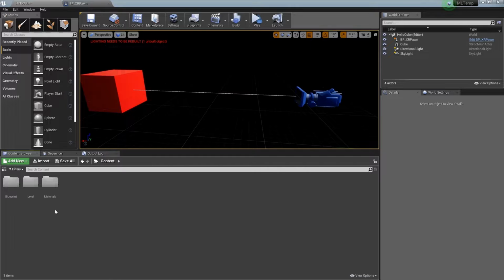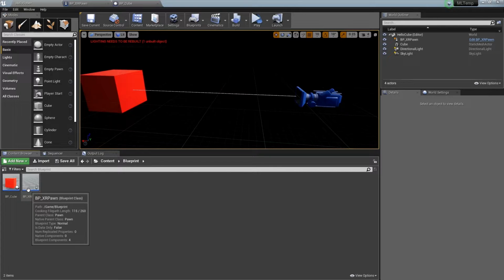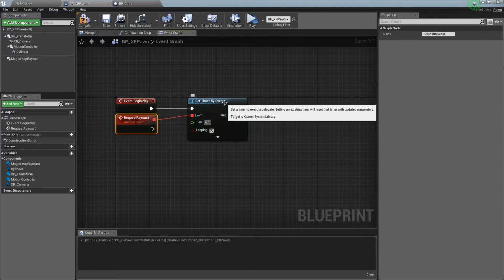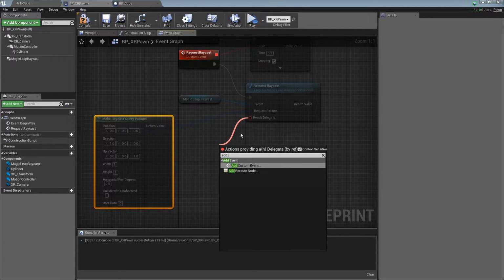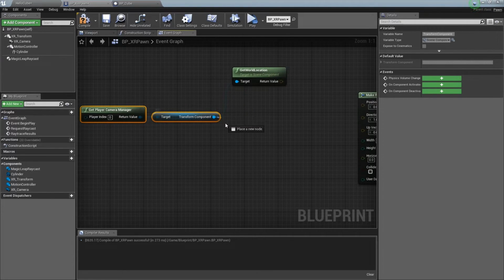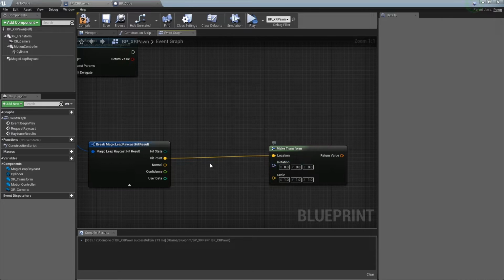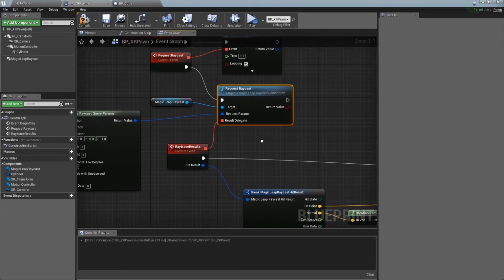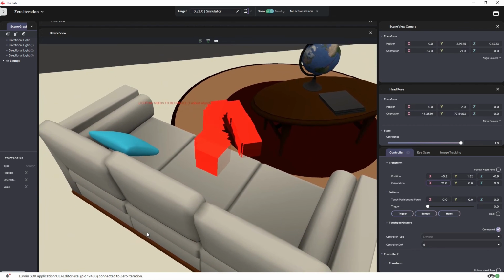Control Raycast in Unreal Engine - Magic Leap Dev Guide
Raycast is a concept of sending a ray from one object to see if it collides with any other object. In this example, a ray will be cast from the XR_Camera within Unreal Engine. When a ray hits a surface, a cube Actor will spawn at that position. Additionally, the Actor will orient depending on the direction (Normal) of the surface that was hit.

To follow along and download everything you need to get started go